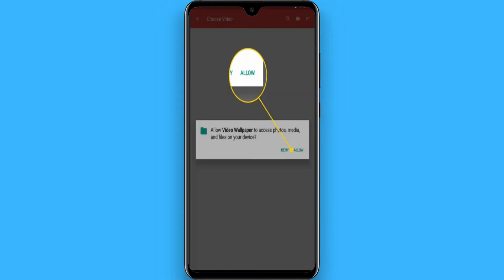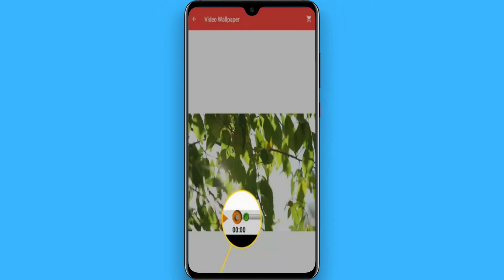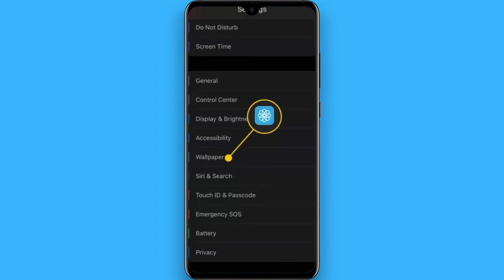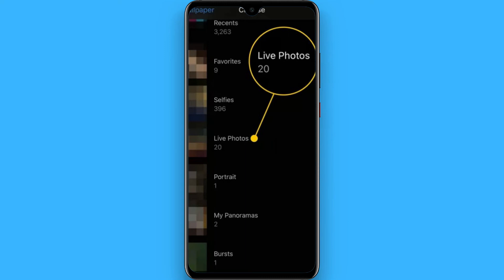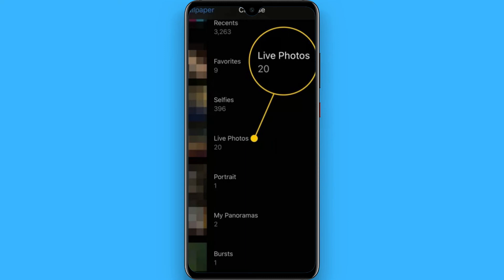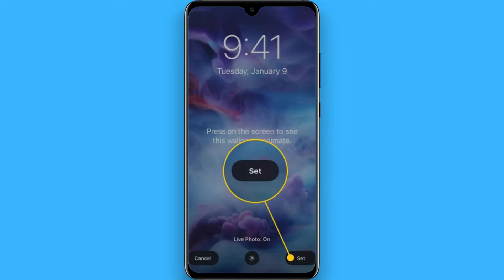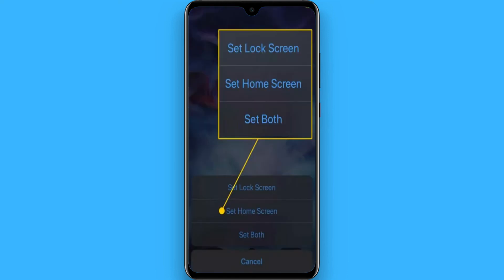How To Set Video As Lock Screen Wallpaper On iPhone (EASY)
Learn How To Set Video As Lock Screen Wallpaper On iPhone

In this video I will show you how to set video as lock screen wallpaper on iPhone. This will be a short guide that shows you exactly how to set up video as lock screen on iPhone.